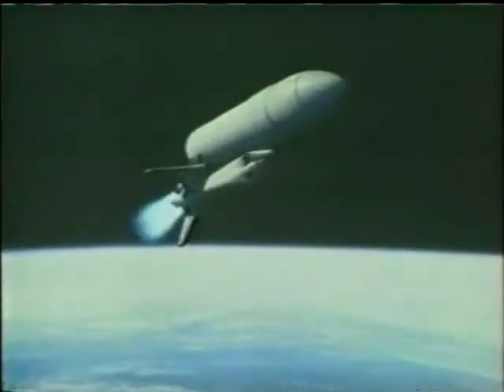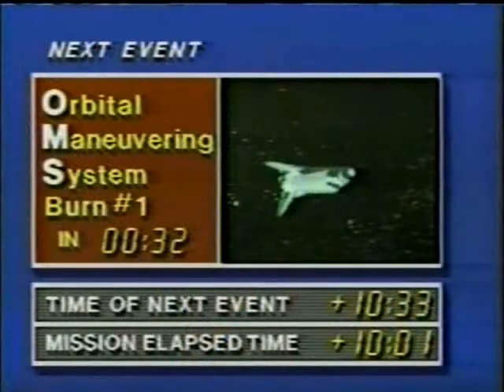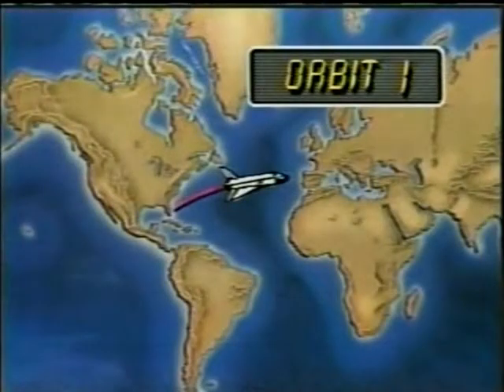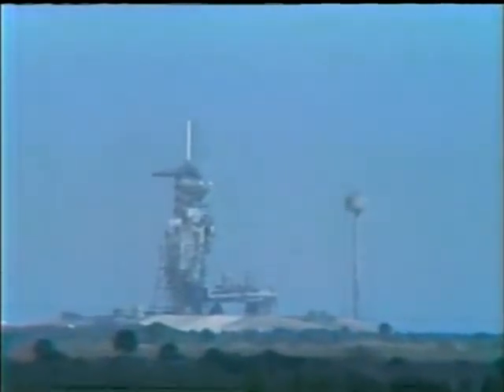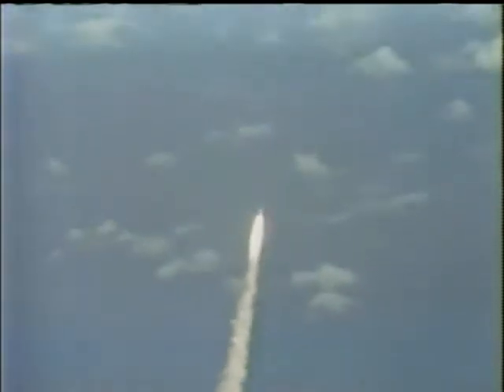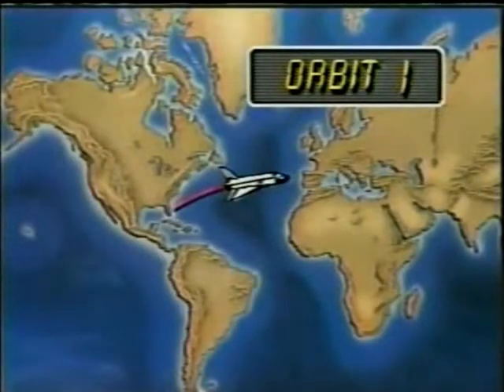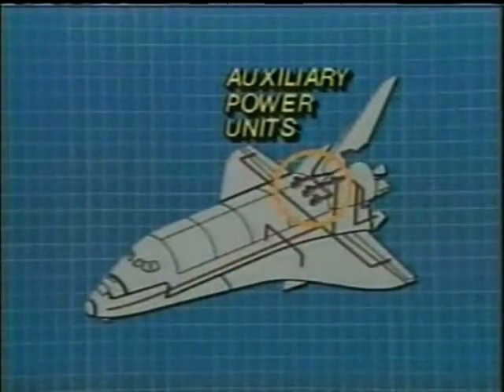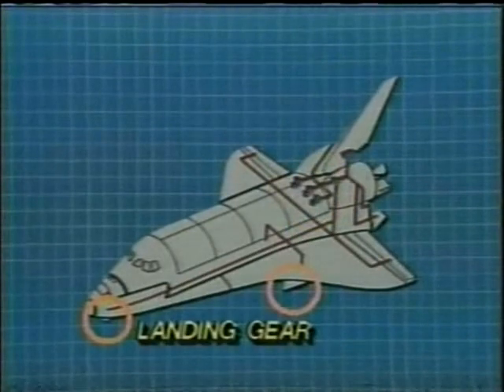ABC News Coverage of STS-2 Part 11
From November 12th 1981  ABC  News Coverage of the second Space Shuttle Launch.
Reporting from the Kennedy Space Center:  Frank Reynolds and Astronaut Gene Cernan
The STS-2 Crew:

Commander: Joe Engle

Pilot: Richard Truly